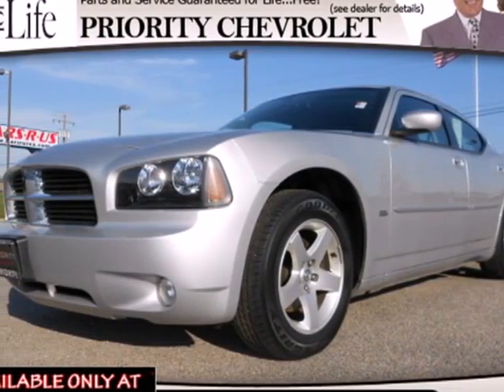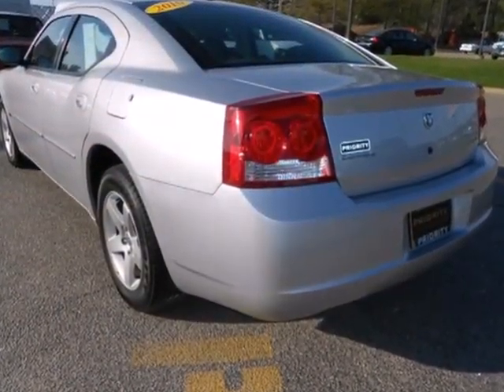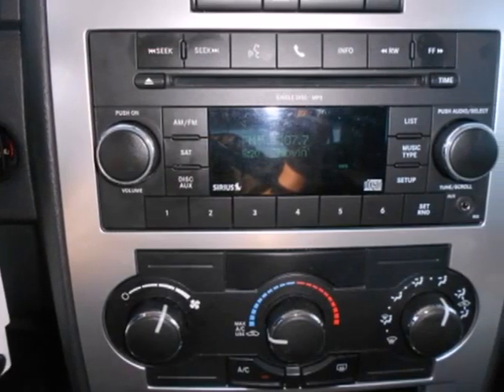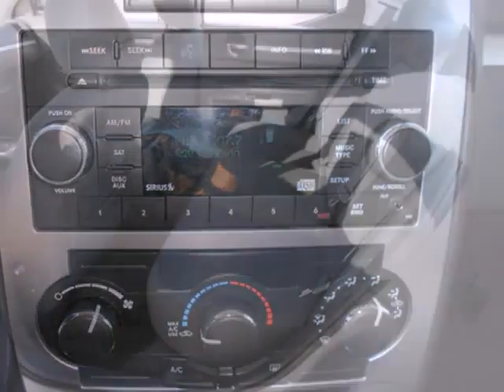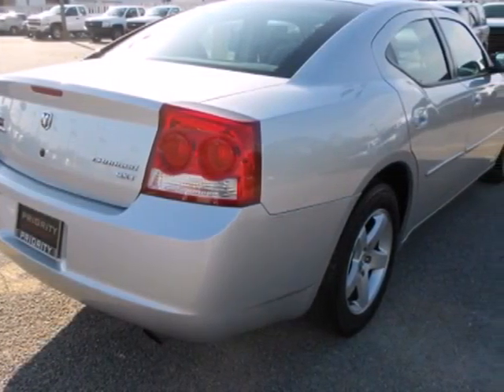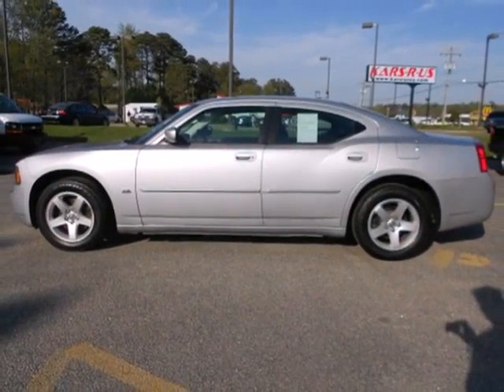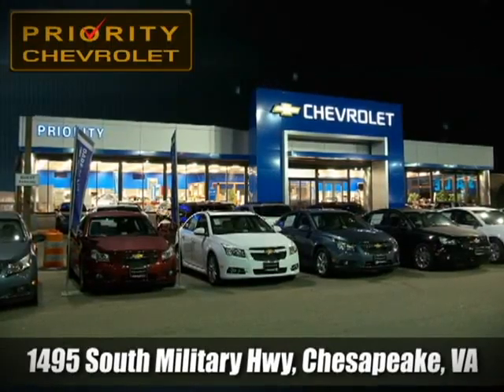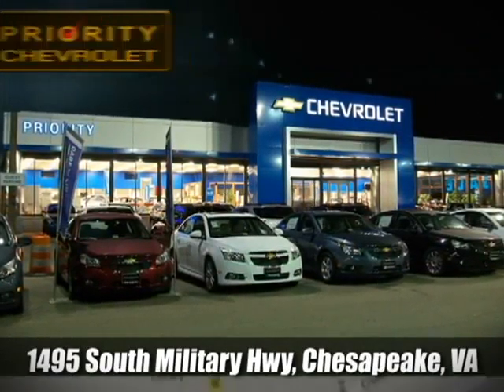2010 Dodge Charger #179909 in Chesapeake, VA 23320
If you are looking for real value on a great used car, Priority Chevrolet invites you to come in and test drive this 2010 Dodge Charger, stock# 179909. We are conveniently located near Chesapeake, VA and known for our great selection, reliability and quality. Come take a look at this 2010 Dodge Charger today.

Priority Chevrolet
1495 S Military Hwy
Chesapeake VA, 23320